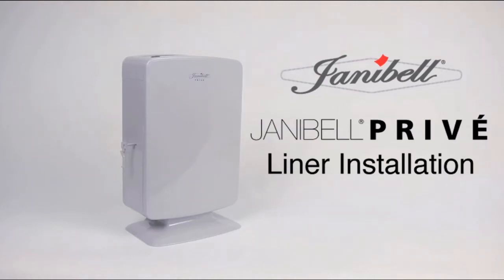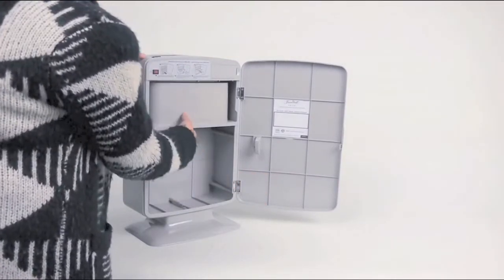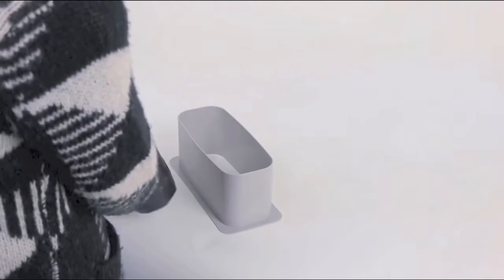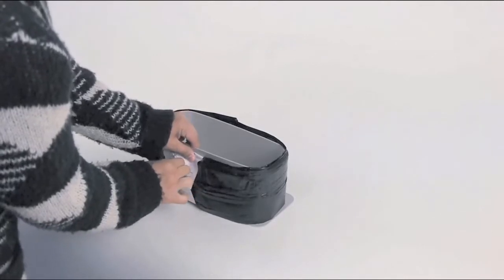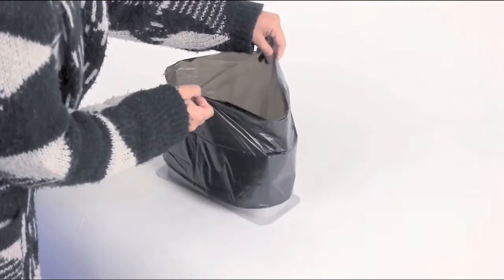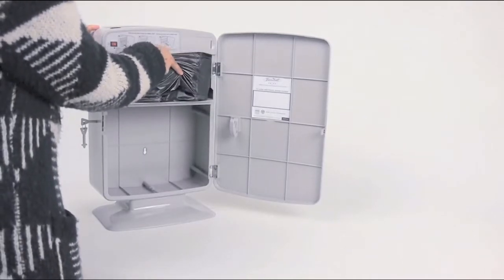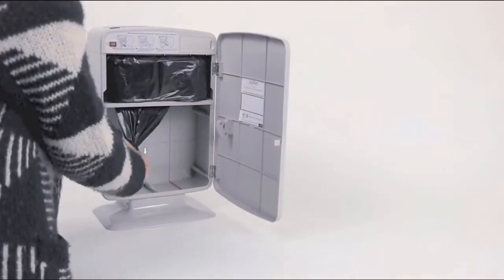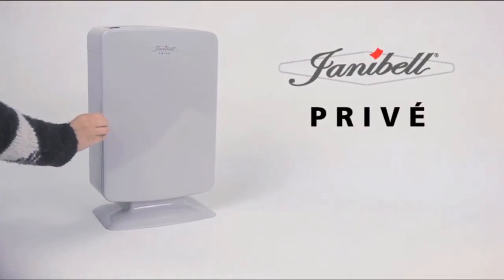Janibell Liner Change Instructional Video